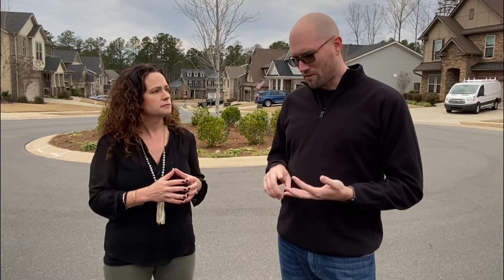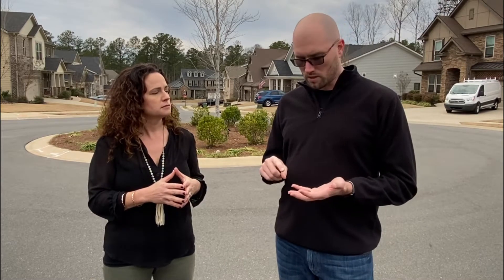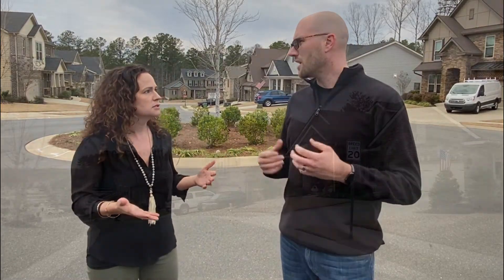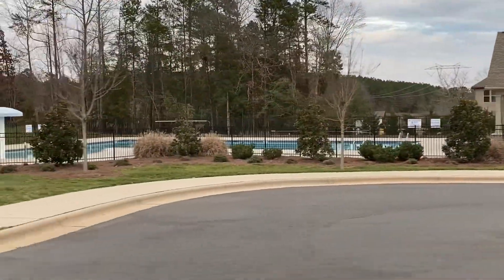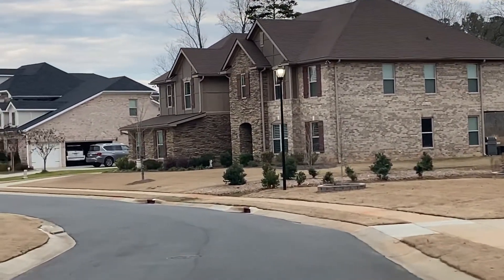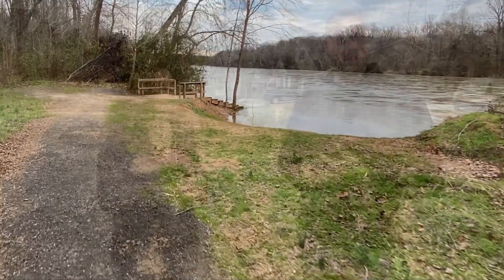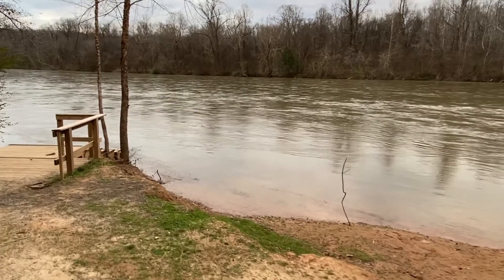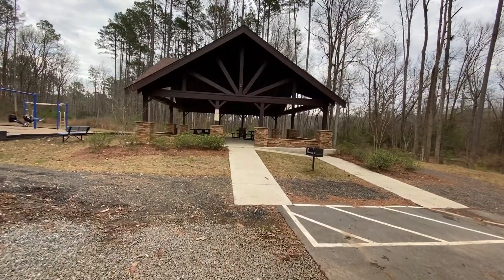WELCOME HOME: Riverchase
See what it's like to live in the Riverchase neighborhood from an insider's view.

As The Mortgage Mentor, I'm here to help translate industry jargon into everyday language so you can confidently choose a mortgage strategy that saves you time and money.

Rebecca Richardson, AMP
Senior Mortgage Consultant
Wyndham Capital Mortgage

NMLS #91445